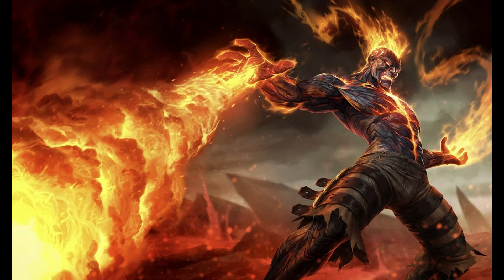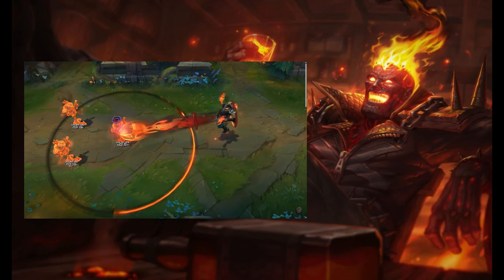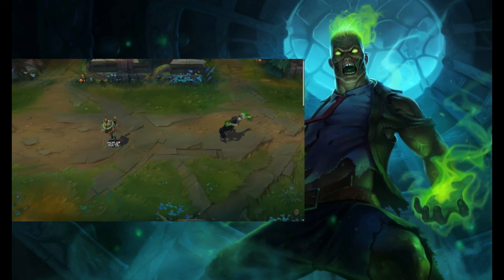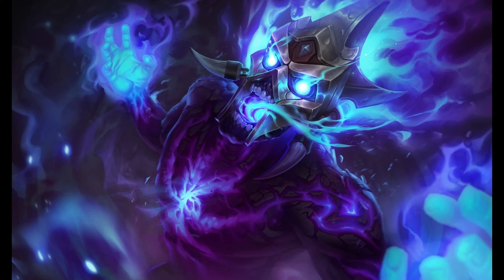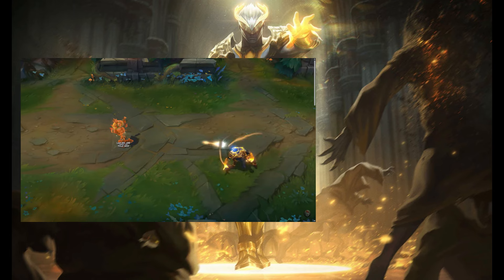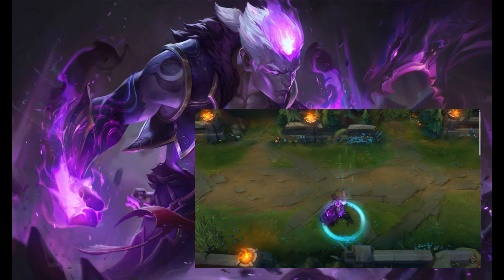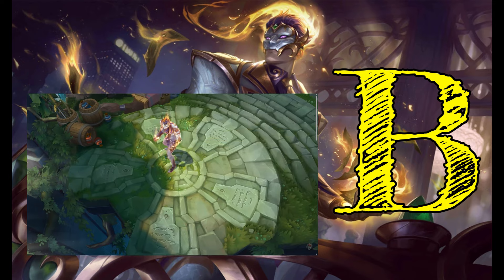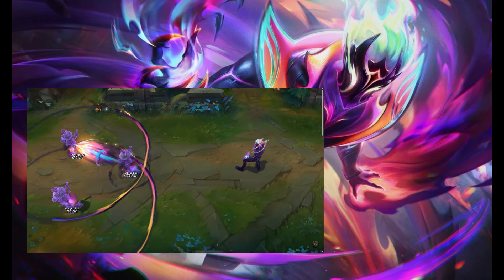League of Legends- Brand Skin Tier List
Another beautiful day, another beautiful skin tier list, this time we're covering everyone's favorite burning spirit of rage and vengeance; Brand.